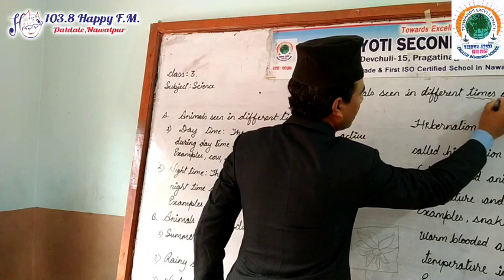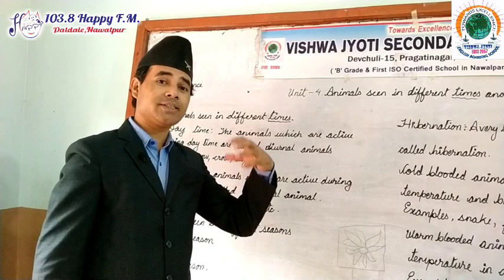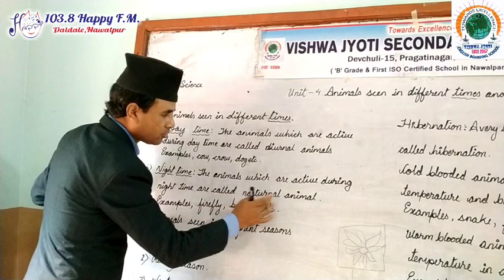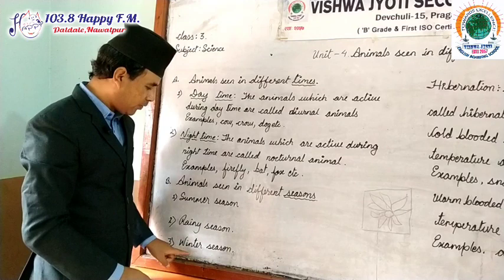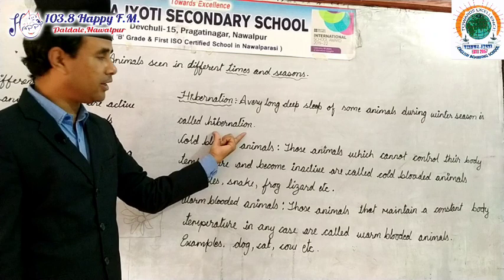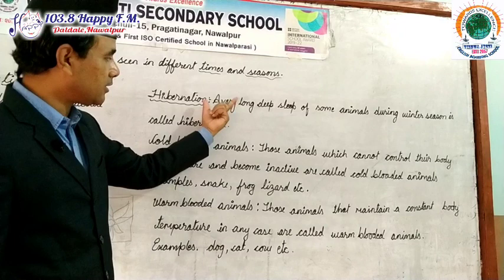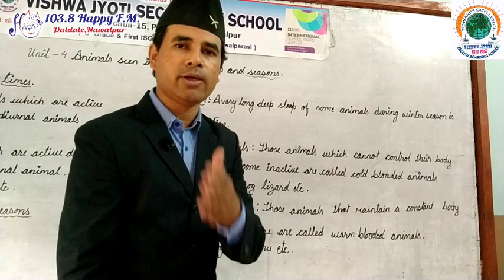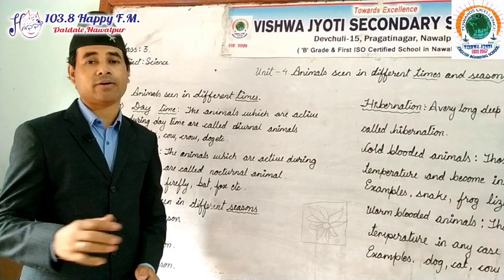Class 3 | Science | Ep4